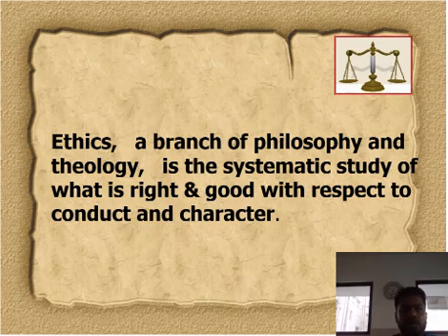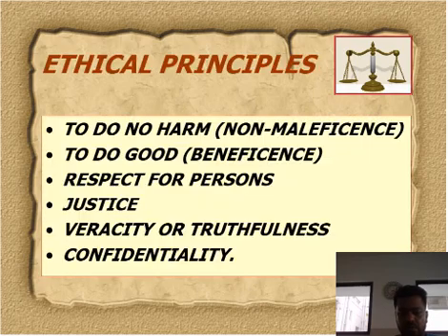ETHICS AND MEDICAL JURISPRIDANCE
Ethics and medical jurisprudence form the foundation of responsible healthcare practice.
Medical ethics refers to the moral principles guiding the conduct of healthcare professionals, ensuring respect for autonomy, beneficence, non-maleficence, and justice in patient care. It emphasizes confidentiality, informed consent, and professional integrity.
Medical jurisprudence, on the other hand, is the application of legal principles to medical practice. It deals with the rights and duties of doctors, medico-legal responsibilities, negligence, consent, and forensic aspects. Together, ethics and medical jurisprudence safeguard patient welfare, uphold professional accountability, and bridge the relationship between medicine, law, and society.